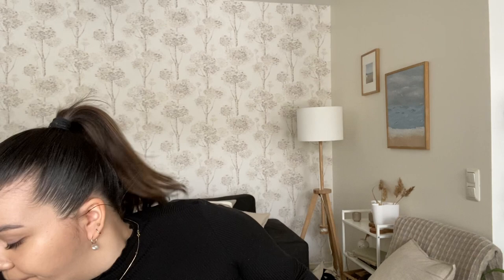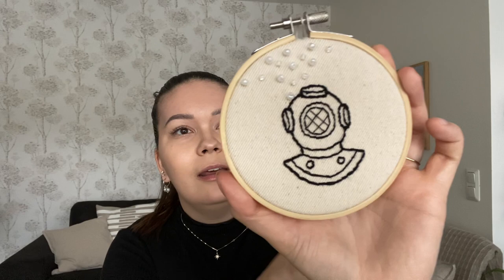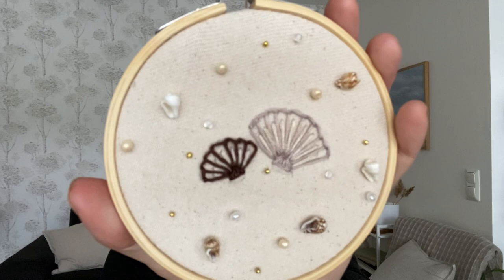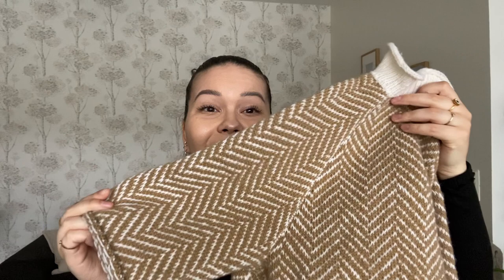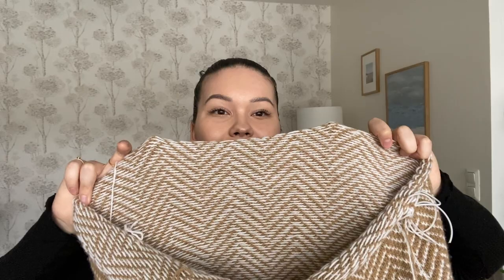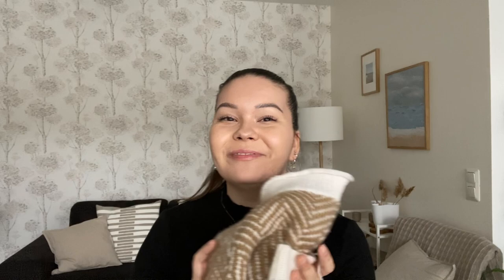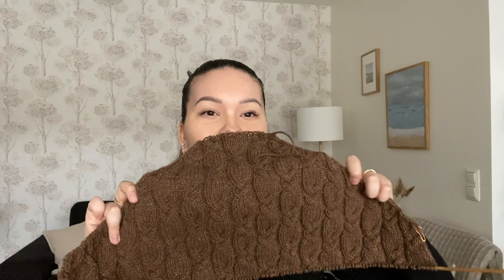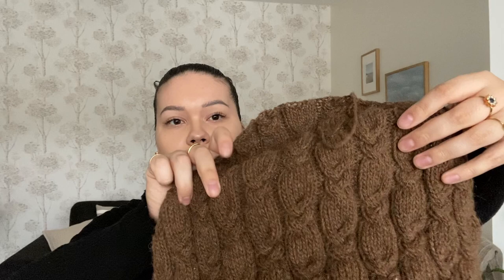Cute little FO's, sweaters on the needles & embroidery | Reetta's ribbing knitting podcast episode 2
Hello! I'm back with another knitting podcast episode. I have some exciting works in progress to show you. Hope you enjoy!

Podcast mentioned:

Heidiy Knitting Podcast

Well Loved Knits

Patterns mentioned:

Pioneer Gloves by Kelly McClure

Sophie Scarf by PetiteKnit

Obba Sweater by Aegyoknit

Minto Sweater by Knitonomy

Jenny Sweater by PetiteKnit

Smilla Sweater by Anne Ventzel

Waffle_Loop_Sweater by Other Loops